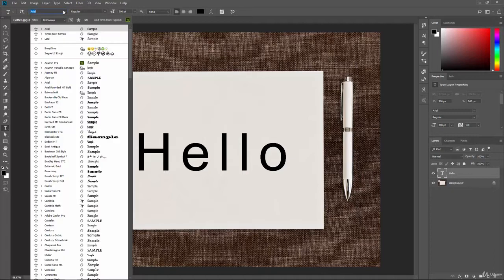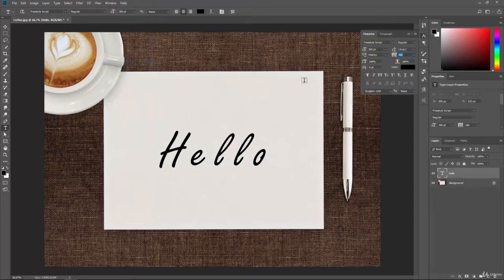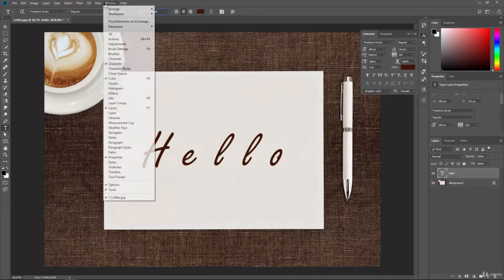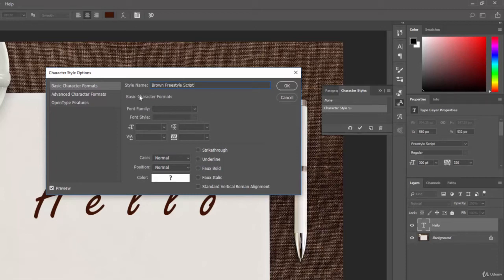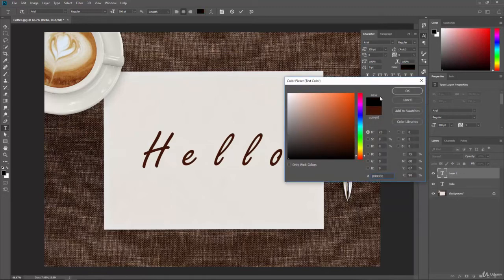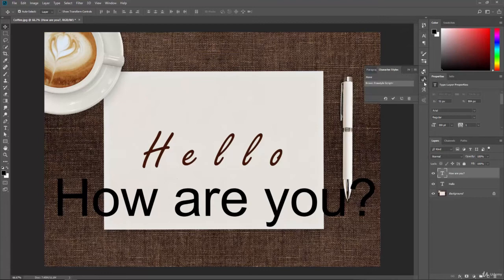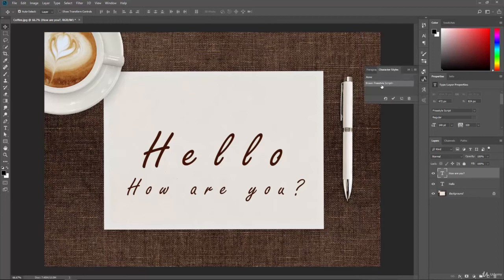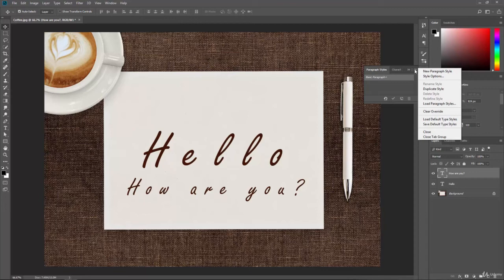Character and Paragraph Styles Adobe Photoshop CC Tutorial (Part-111)